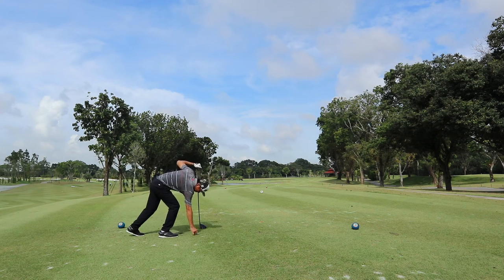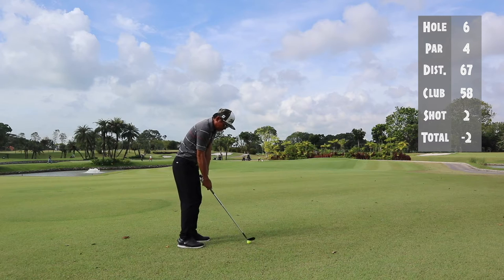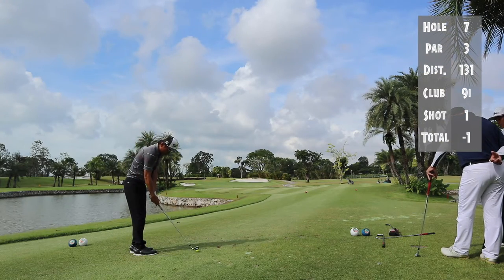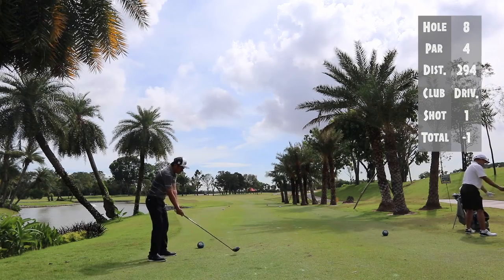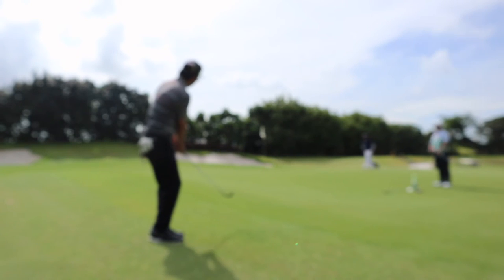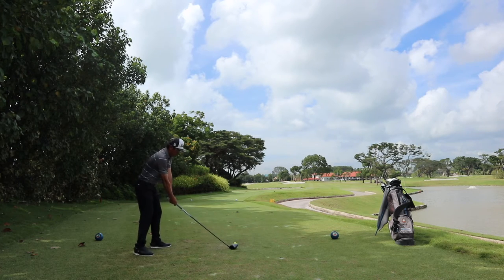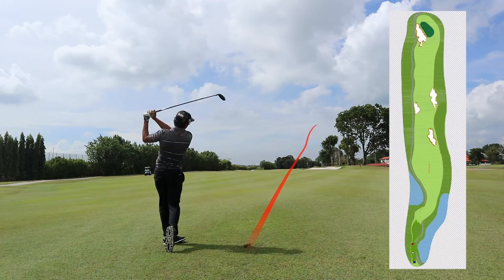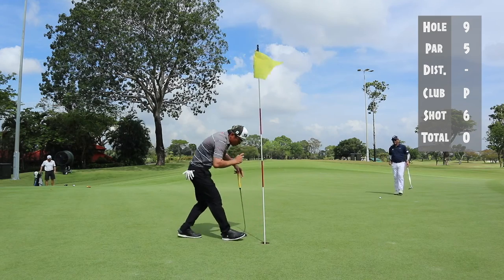VLOG : Tanah Merah Country Club - Garden Course (Holes 6-9) Part 2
Welcome to the beautiful Garden Course of Tanah Merah Country Club, Singapore. This course has been renovated recently, it was designed by renowned golf course architect Robert Trent Jones II.
The garden course stands at a 5,706m design with a good mix of long and short, as well as narrow and wide holes that wrapped around lakes, and exhibited peninsular teeing areas, tree-lined corridors and strategically placed bunkering. Additionally, his routing utilised the oft present winds blowing in from the nearby coast as an added defence in compensation for the shortened length.

This Course Vlog will be played over 3 parts. Hope you enjoy watching this video and do let me know if you have played this course before and please let me know in the comments what you enjoy most about this course.